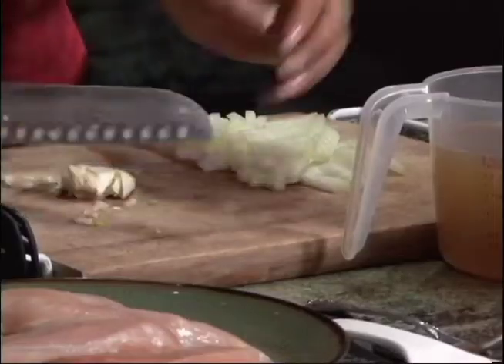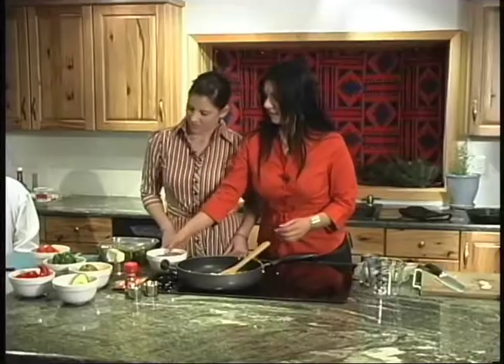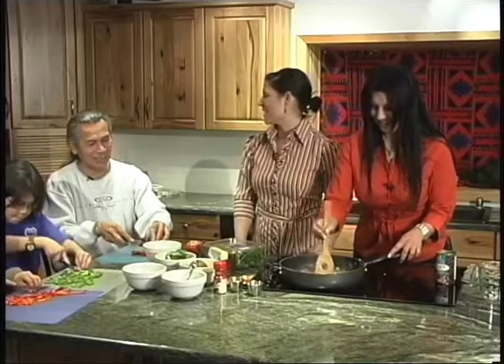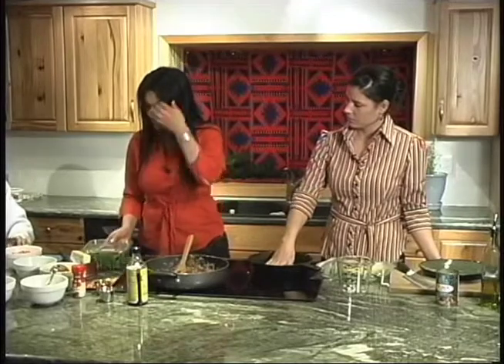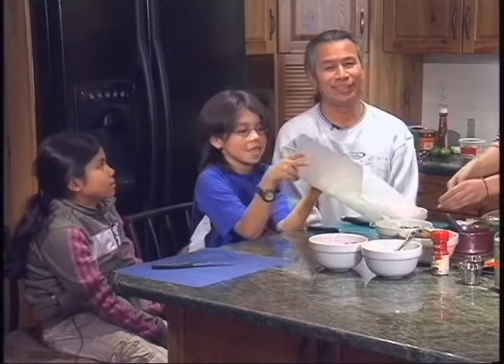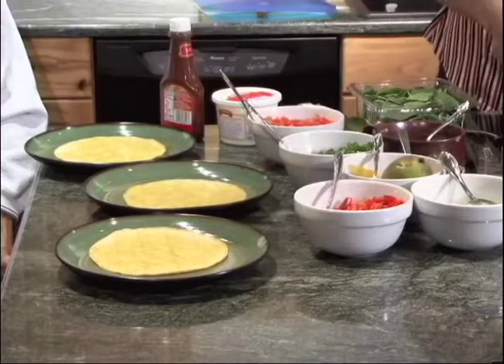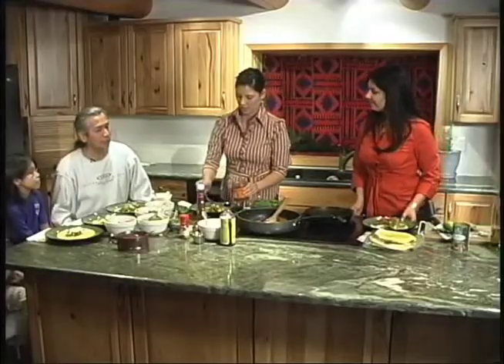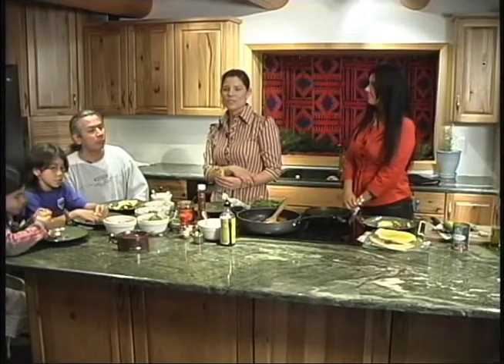Rez Chef #3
Rez Chef hosts Genevieve and Jodi's guests in this episode are Vernon Finley and his kids. They help prepare a healthy taco meal. (Recorded 2008).